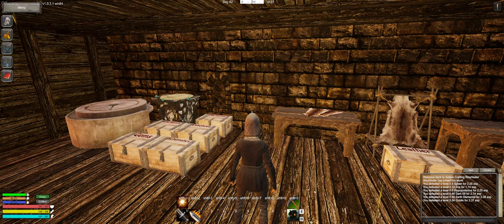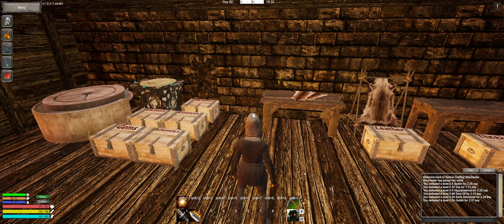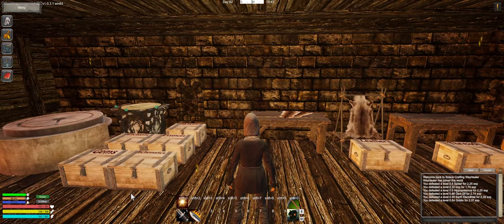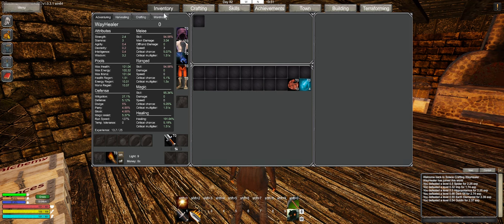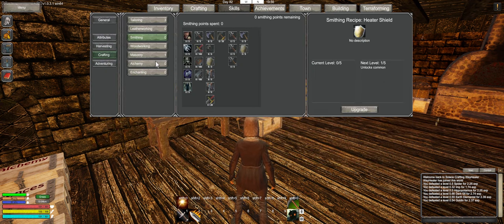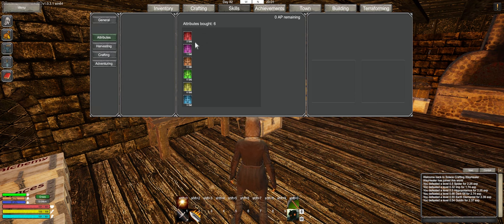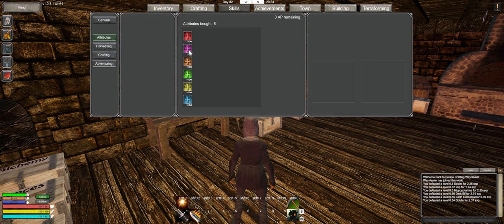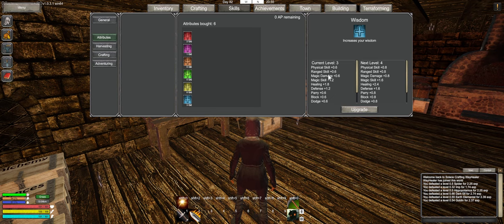Wayfarer Plays Solace Crafting S01E11 - Starting as the Disciple Archetype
Now that Wayfarer has a handle on Solace Crafting 1.0.3b, he wants to explore the other archetypes (classes) in the game. The disciple archetype is like the cleric class in other fantasy RPGs. Wayfarer shows the skills that are assigned to the class in attributes as well as special abilities and spells. It's a good character class to start the game and one can see from this video that it is pretty easy to get up and running with the disciple and be able to hold your own. The healing spell, stamina buff, and zealous strike ability are very helpful.

This video is best viewed in 2560x1080 resolution.

Links